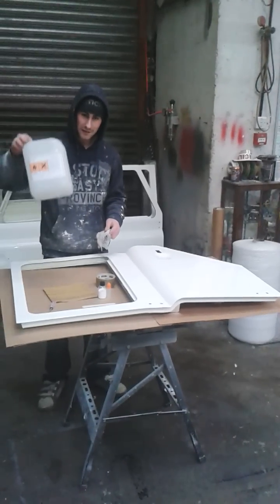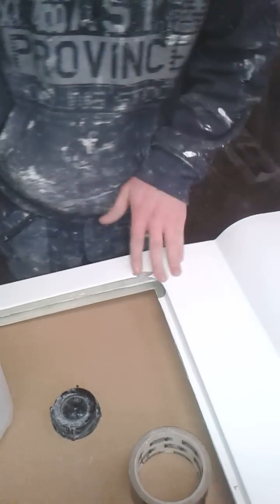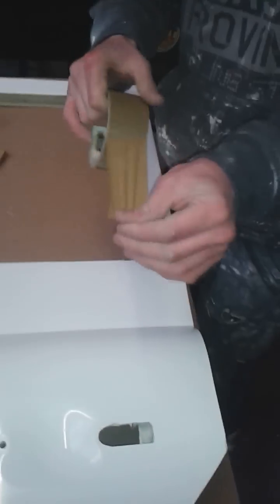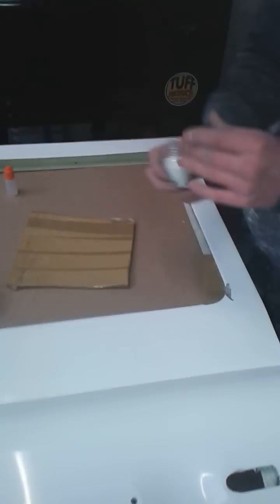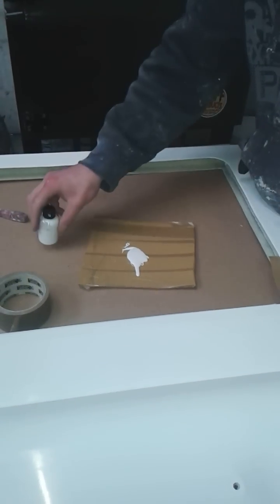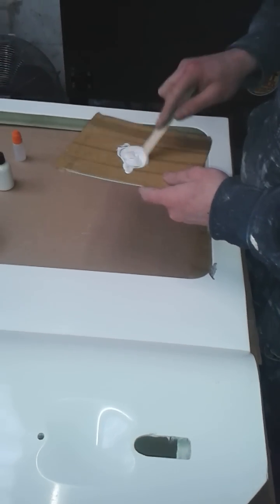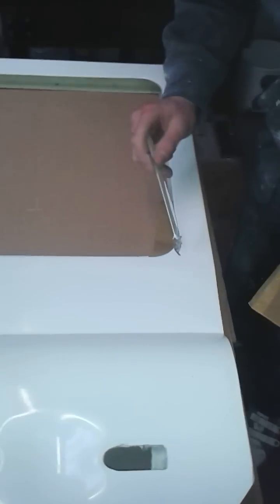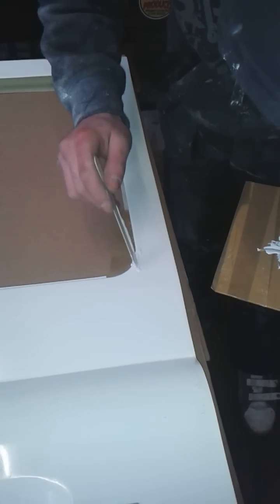How to repair your grp defender door